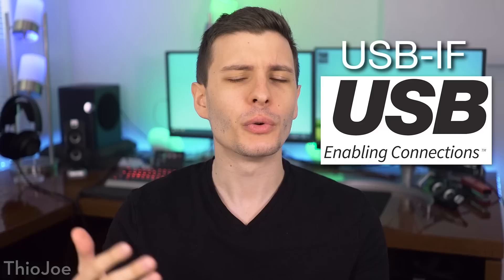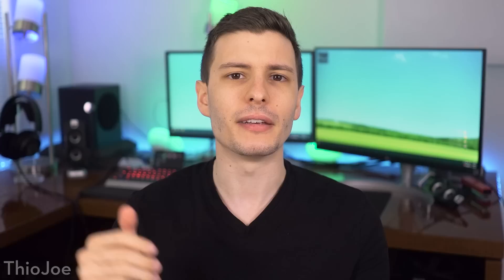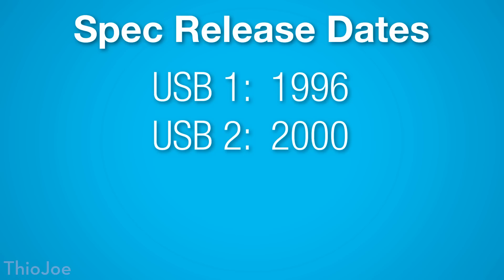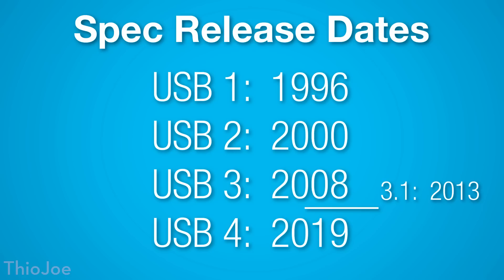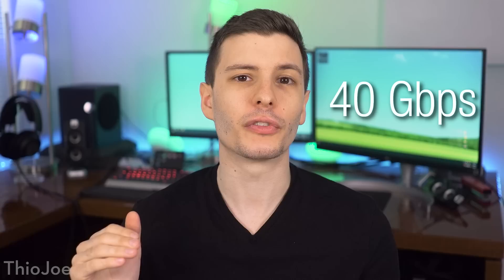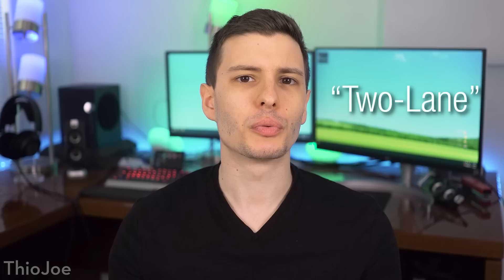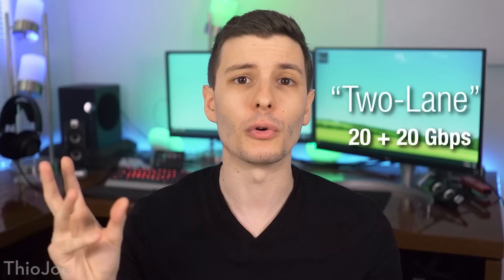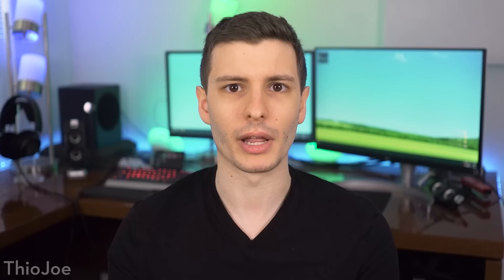USB 4: Oh LAWD it Comin'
⇨ WITH SOME EXCITING CHANGES

USB 4.0 (to be called "USB4") has officially been announced, with the final specification being released later this year. It will include notable changes such as 40 Gbps speed, and two-lane data transfer. For example, this means it will be able to transfer regular data, and send video data for a monitor simultaneously.